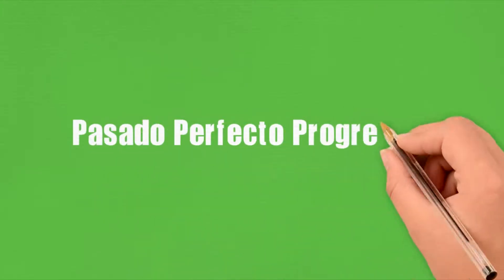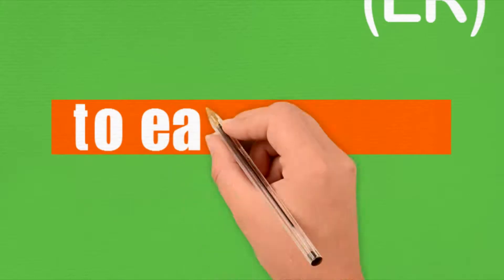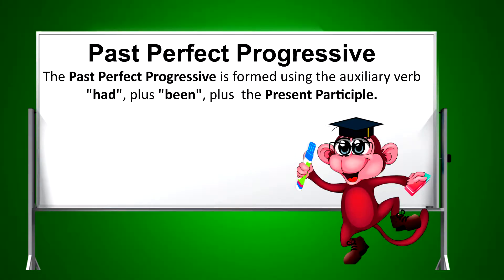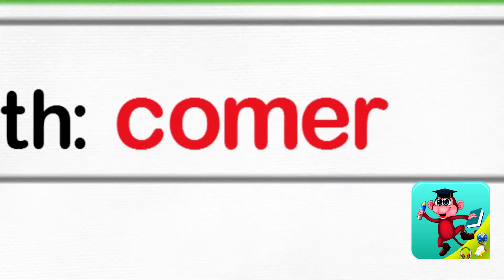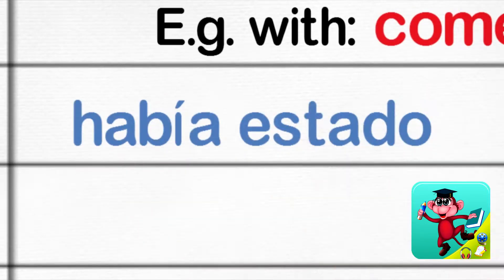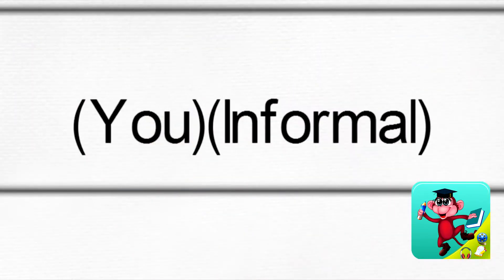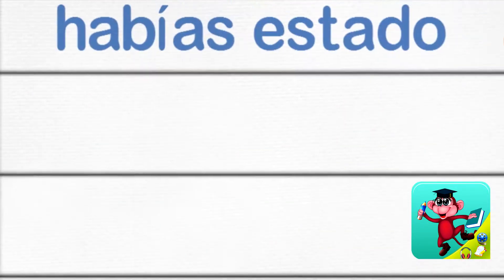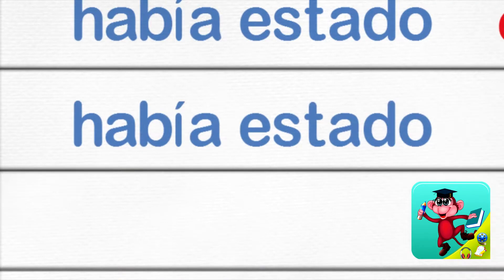(er) Past Perfect Progressive (Pasado Perfecto Progresivo) - Spanish to Go